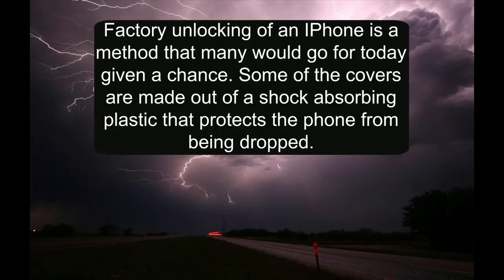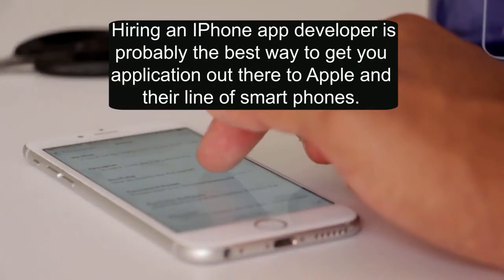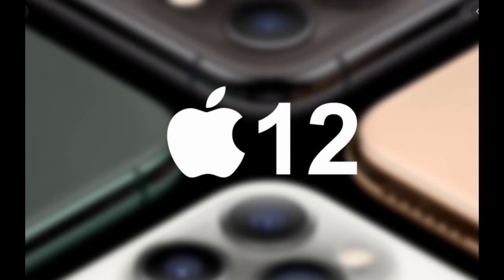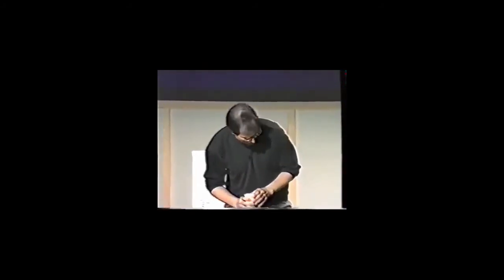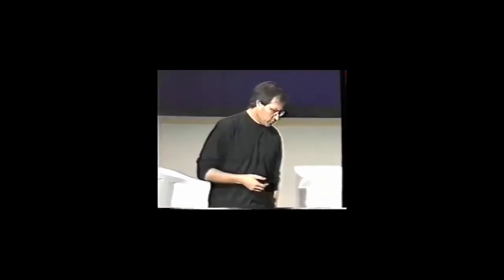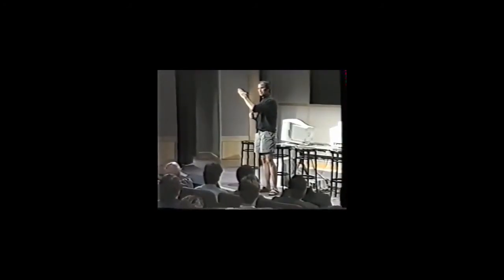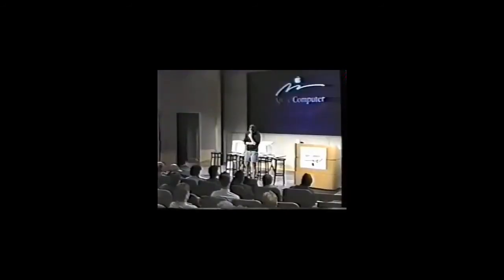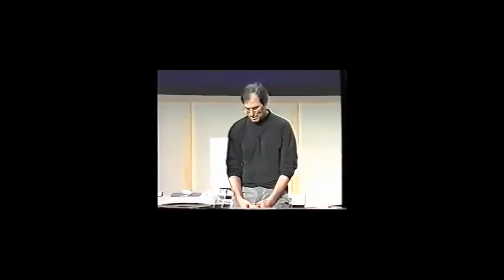Apple IPhone The Innovation In Technology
Results can be emailed to your iPhone or others using a pre-built library of common letters to reduce typing. The Apple iPhone packs the Safari web browser, giving full xHTML rendering and JavaScript through a WiFi or EDGE connection. When it comes down to it, implementation is key when working on such a unique platform/user environment. It supports IPv6 and IPv4 and can support sock connect/bind request in the protocol v4, v4a and v5

Telus Fort Saskatchewan is local Telus Dealer Ft Sask.  You will see us all over the Telus Internet fort sask.  Optik TV is the best TV entertainment source as seen on CNET.  We are also your location of choice for Telus Mobility Fort Sask.  We have all the Gadgets as seen on Amazon Gadget where we also sell and Review the latest Tech.  You can get the latest Mobile Phone and Peace of Mind plans here in the Cornerstone Mall.  We have all the largest brands like Apple iPhone Fort Saskatchewan, Samsung, Google and LG.  In business for over 25 years mobile tech is our specialty!